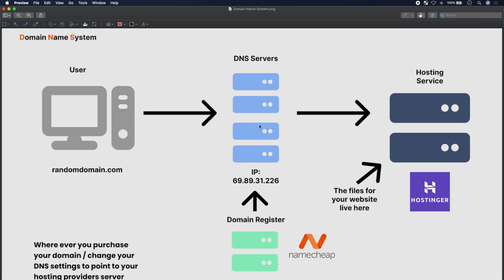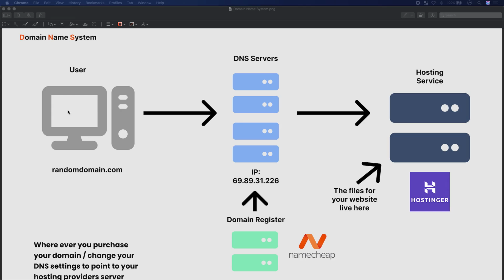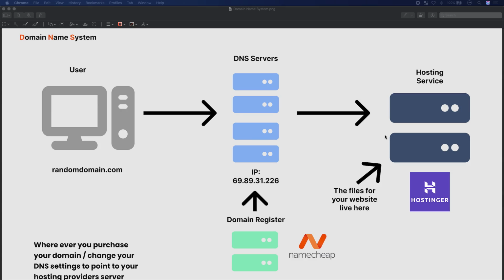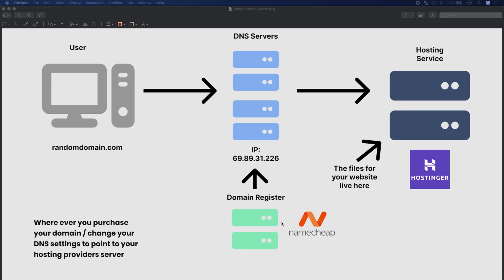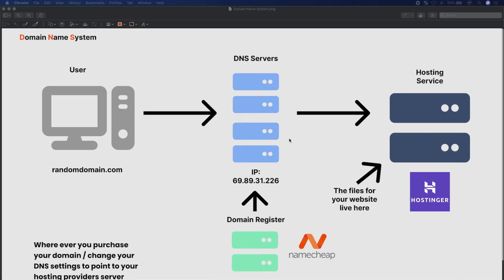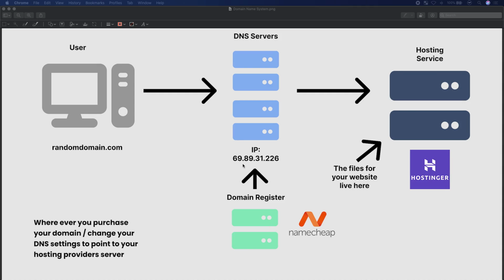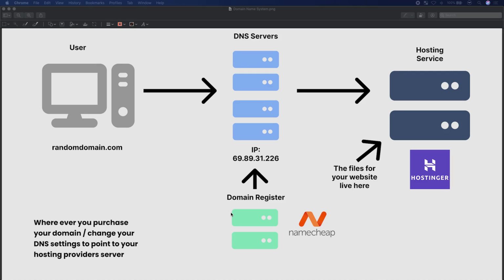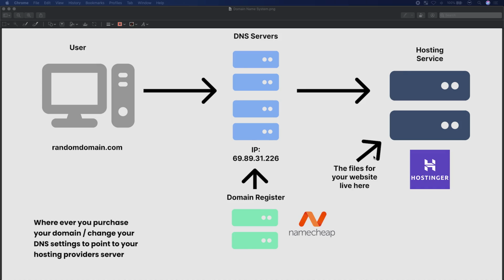What is Web Hosting + DNS? Explained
Sup y'all,

Today we overview Web Hosting and DNS.

This set up and system (respectively) are very important for being able deploy your client's website.

If you're stuck learning to code add your email below to get access to the FREE strategy to breakout of Tutorial Hell.

Best of regards,

Fido

Fido's Telegram 💌 : @fido_cxi